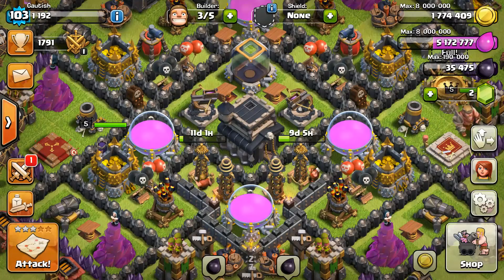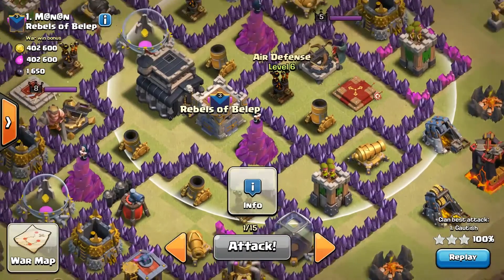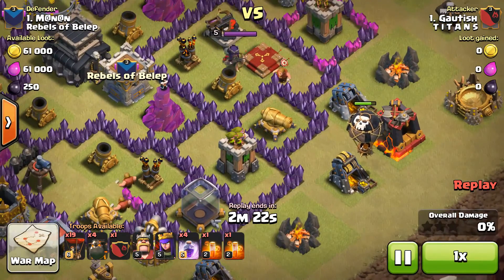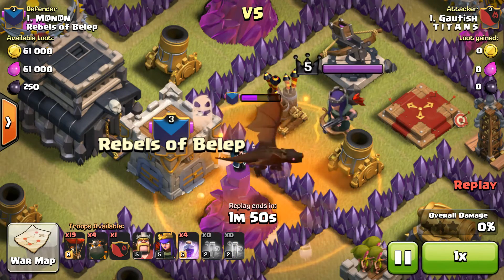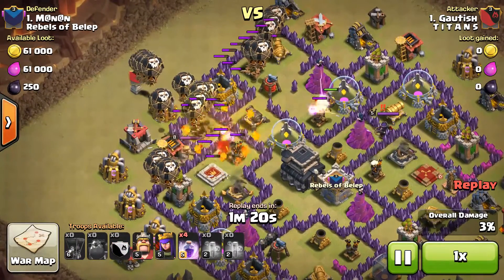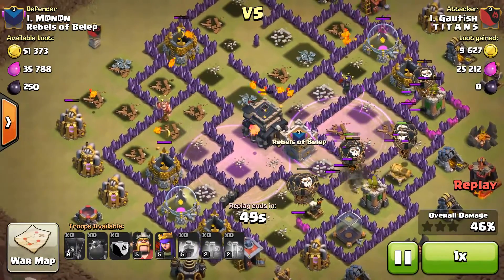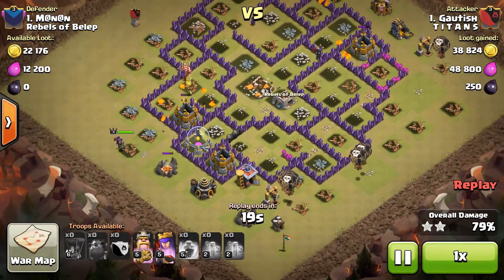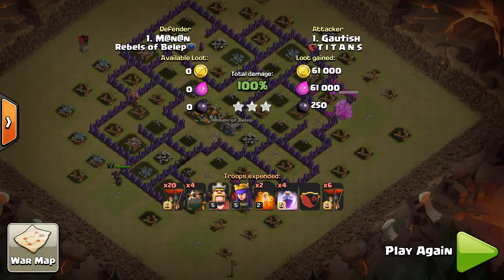How to make 3 star in th9 war base with lavaloon attack!!!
This video will show you all a detail or an attack strategy with lava hound and balloon in th9...You can follow the same strategy on th10 also...if you have any queries you may comment below...thank you..clash on!!!